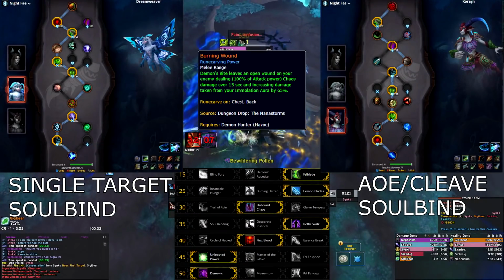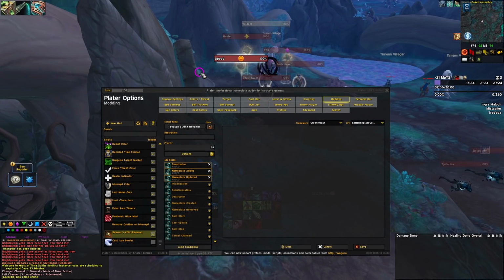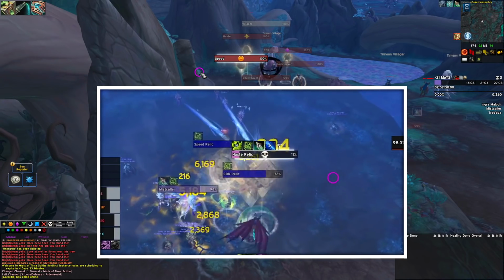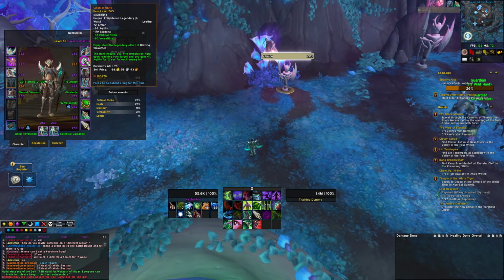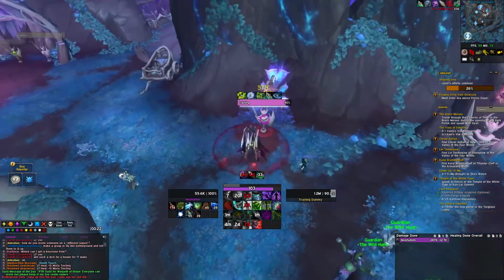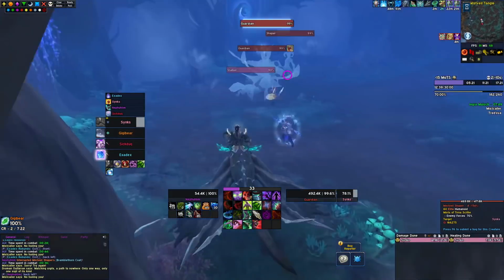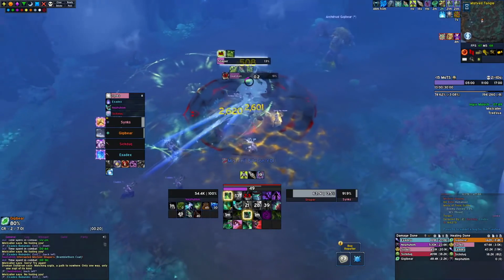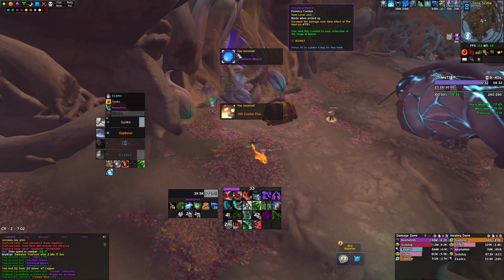HAVOC DH Shadowlands S3 M+ Affix & Night Fae Testing 9.2 PTR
Hey, im always streaming Raids and M+! I stream other games too, swing over to twitch and lets hang out!

Timestamps:
0:00 intro
0:53 Season 3 Affix Explanation
3:44 Opener for NF in 9.2 w/Double leggo
4:35 More Night Fae stuff
7:14 Outro